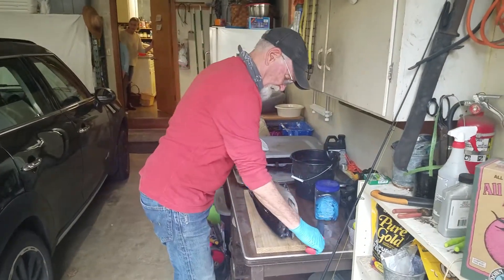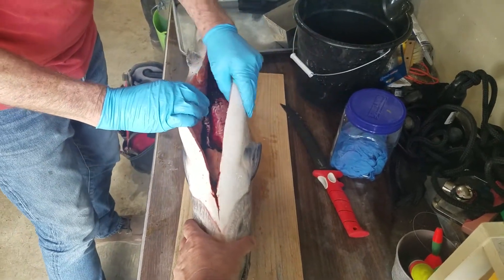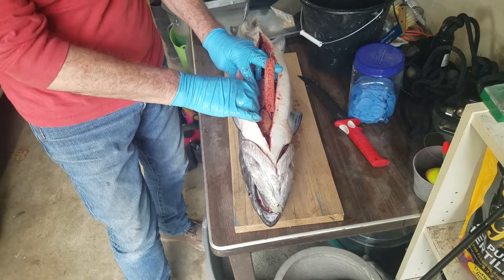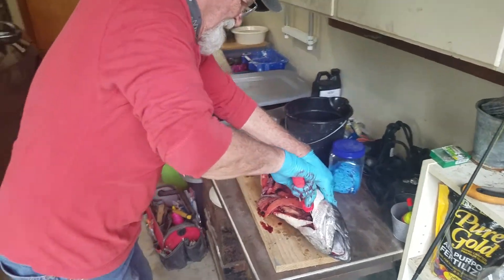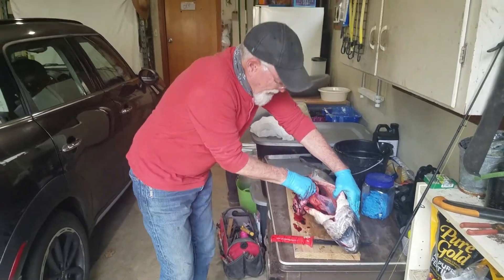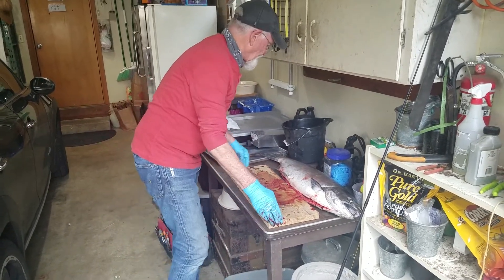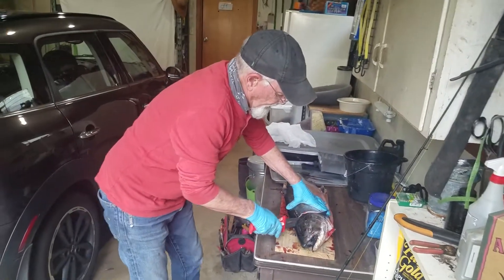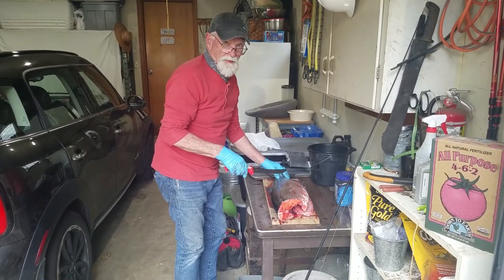Cleaning our catch...part 1